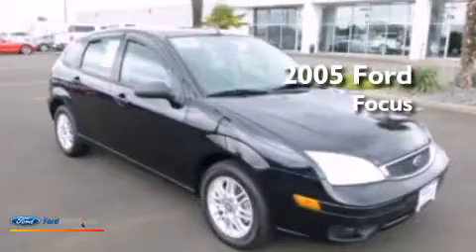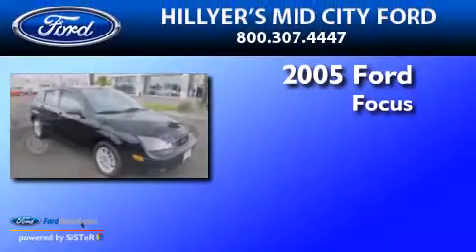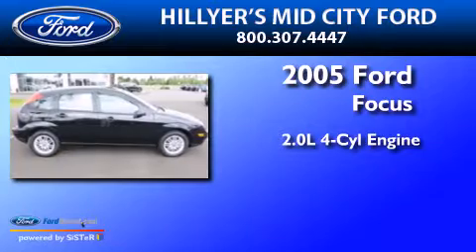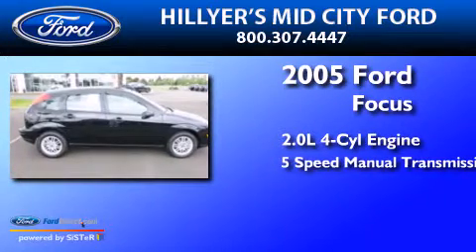2005 Ford Focus Woodburn OR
We have been honored to serve the Woodburn OR area , we promise that your experience at our dealership will exceed your expectations ! Year : 2005 Make : Ford Model : Focus Engine : 2.0L I4 16V MPFI DOHC Trans . : 5-SPEED MANUAL Exterior : BLACK Miles : 86,174 Interior : GRAY Stock : C2810A Hillyer's Mid - City Ford 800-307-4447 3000 Newberg Highway Woodburn , OR 97071